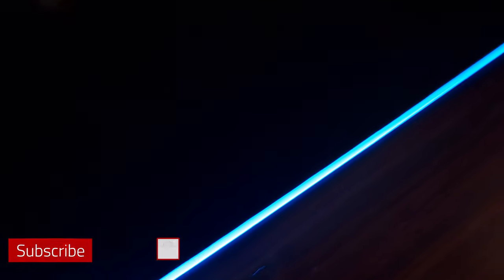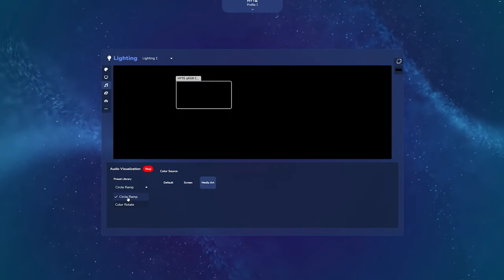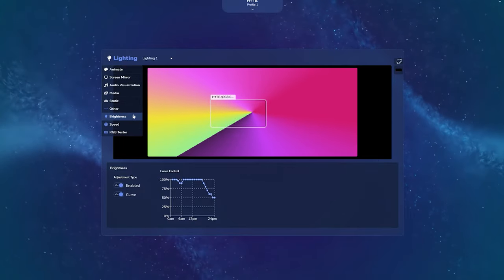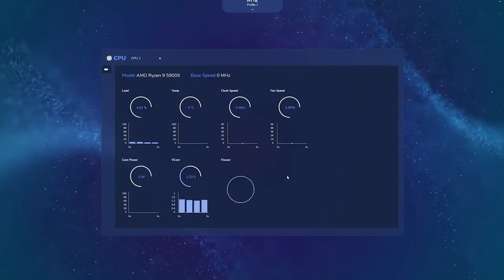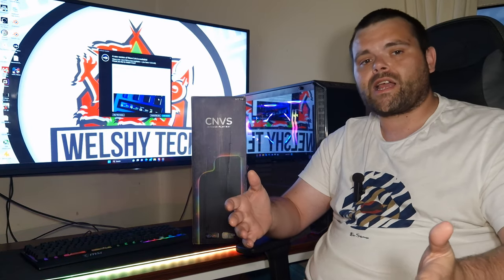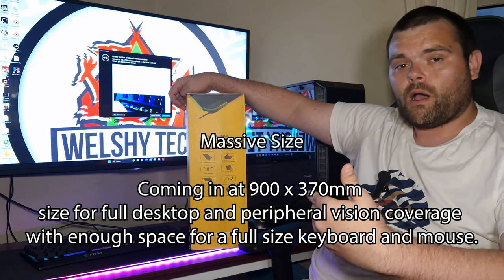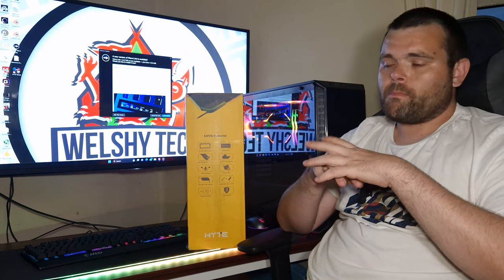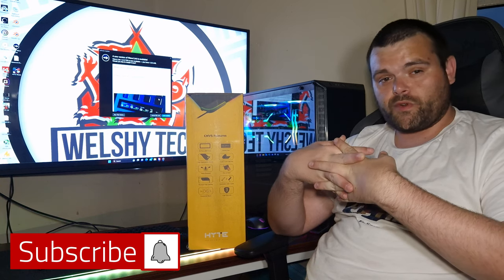Should You Pay $119.99 / HYTE CNVS Intense Play Mat Review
HYTE CNVS Intense Play Mat RGB Full Desk Pad Review
We will go over the NEXUS Software and give my Thoughts on if you should buy it because its $119.99 Which is quite a lot for Desk Pad
Intense Play Mat

Why We Made This

Immerse yourself in life.
A bunch more Luma than Chroma.
Give your cat a turn on Rainbow Road.
50-Pixel qRGB array will have you asking for gum and offering shoulder rides.
“Bet it looks crispy in the dark.”
What's Included:

CNVS Play Mat
Detachable USB-C to USB-C Cable
USB-C to dual USB-A Adapter
Quick-Start Guide
Do you guys want to save some money well go check out connectvpn

00:00 Introduction
00:28 Save %30
00:58 Nexus Software walk through
04:14 My Thoughts what do I really think
05:04 What is the price ?
05:22 THANK GOD FOR TYPE C
06:13 Overall Features a 3 year warranty
07:27 Would I Buy this Product ?
08:14 Make sure to Subscribe because I Have a lot of stuff coming